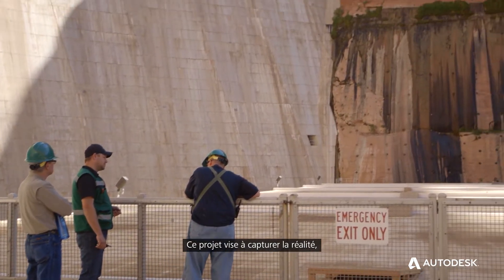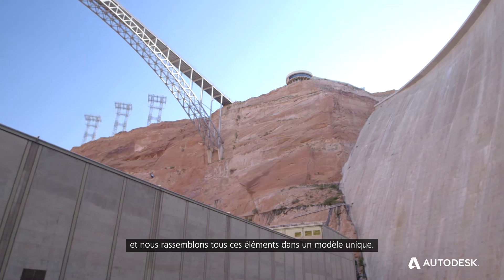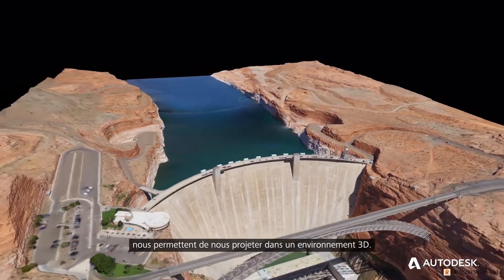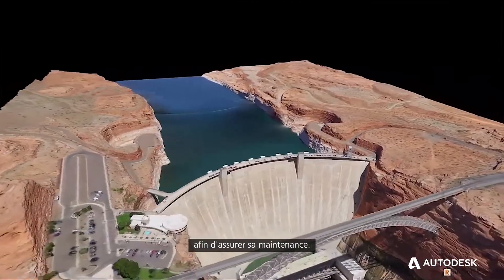Modéliser un grand ouvrage existant, comment faire ? Le cas d'un barrage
Le barrage de Glen Canyon Dam en Arizona aux Etats-Unis existe depuis des décennies. Vital pour la région, son plan reposait sur des dessins tracés à la main. Comment faire alors pour en garantir l'entretien et la longévité ?